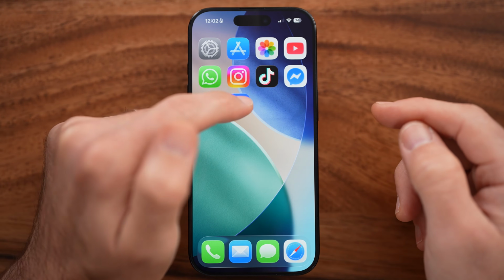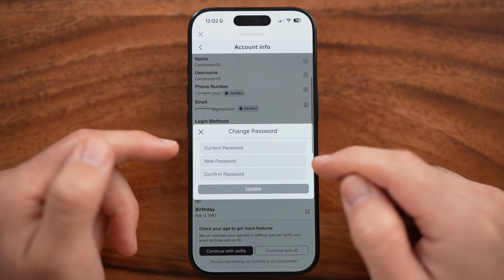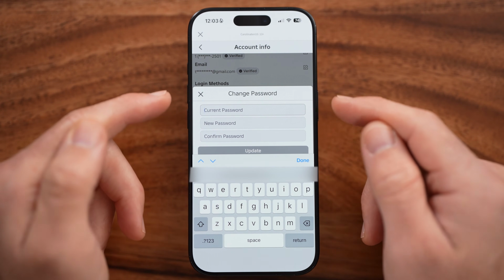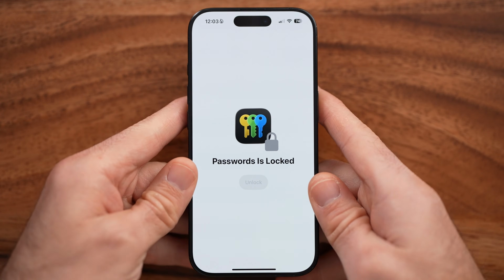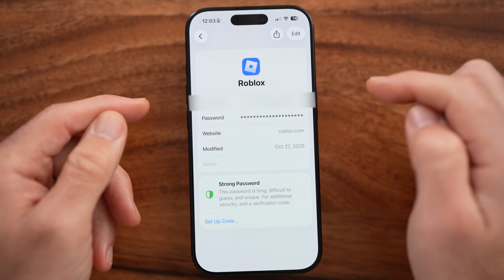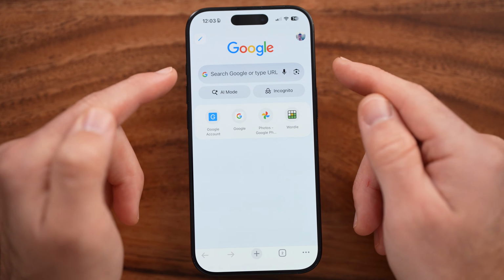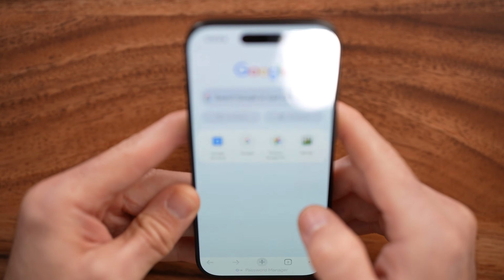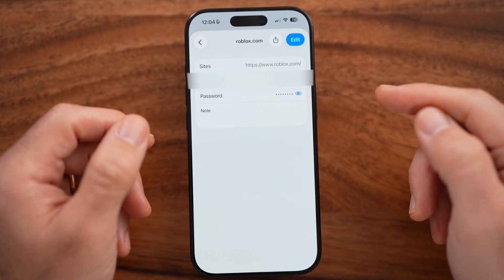How To See Roblox Password If You Forgot It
Here's how to see your Roblox password even if you forgot it on your iPhone, Android, or computer.